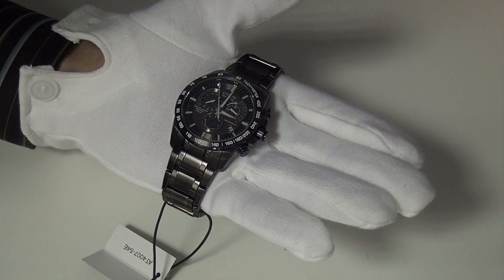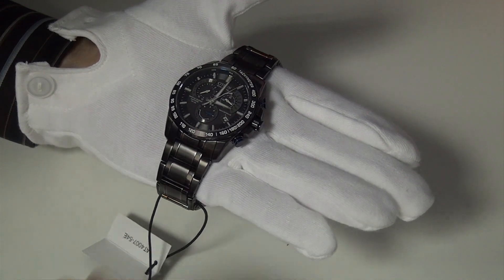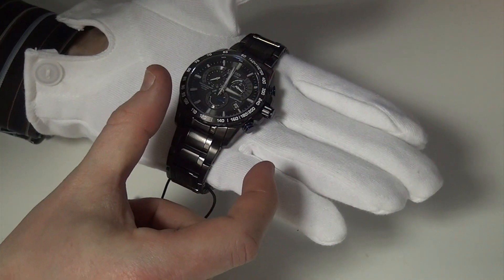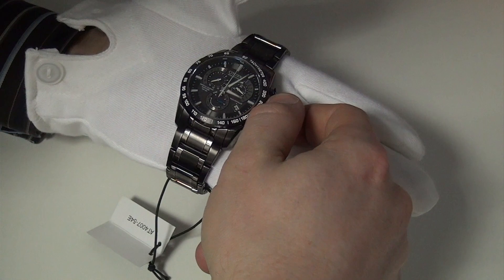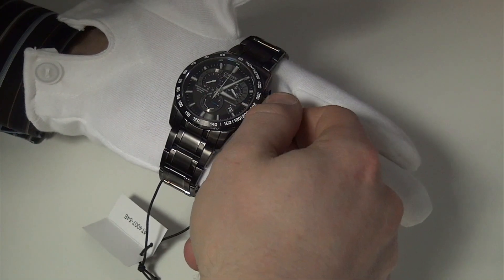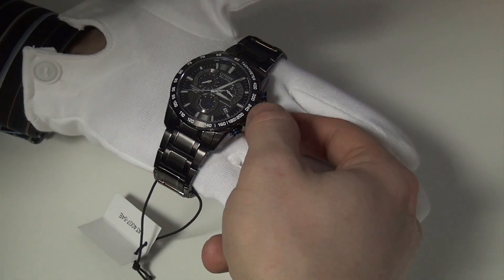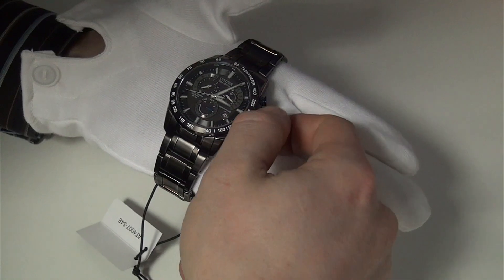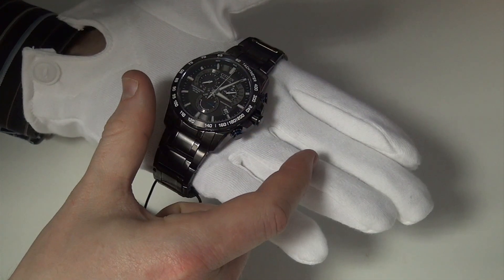Setting A Citizen Watch with no Radio Signal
This video is to show you how to set up a citizen atomic watch (AT4007-54E) without using the radio reception signal.